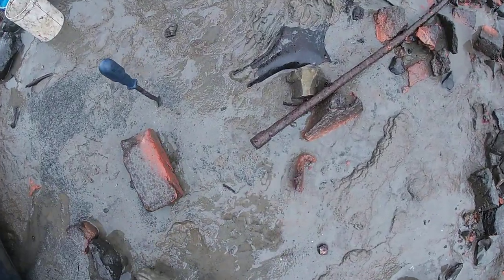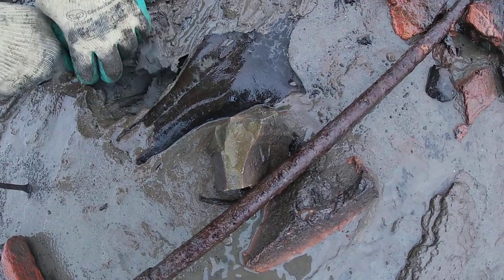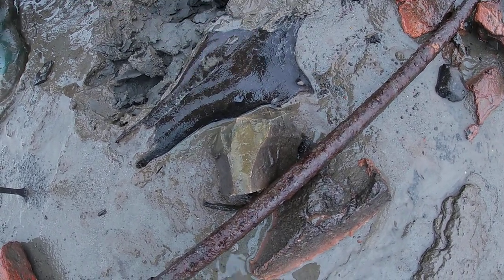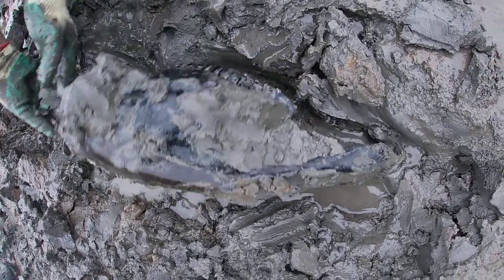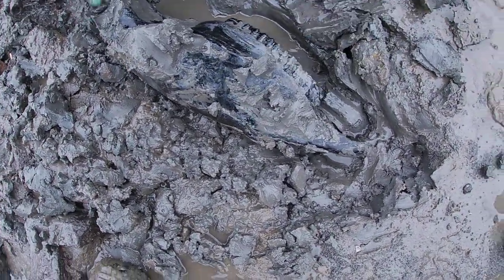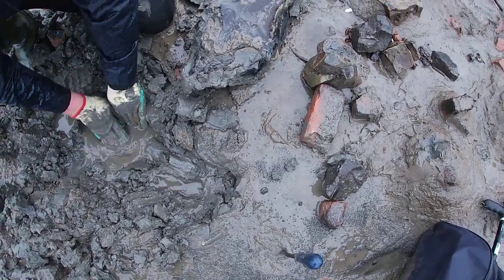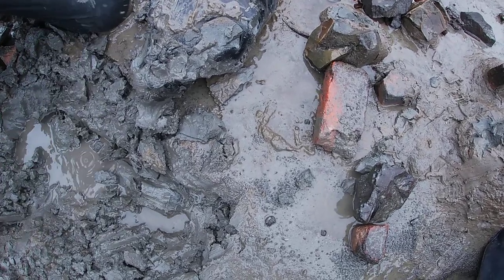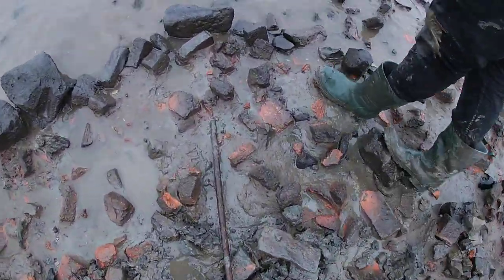Mud Bagger's Mudlarking, the black skull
Saw a black bone embedded in the old gray clay. Everything in the clay can be very old, so we decided to see what is was.